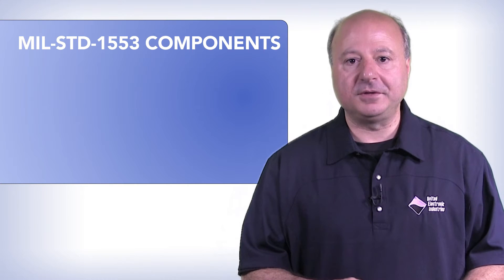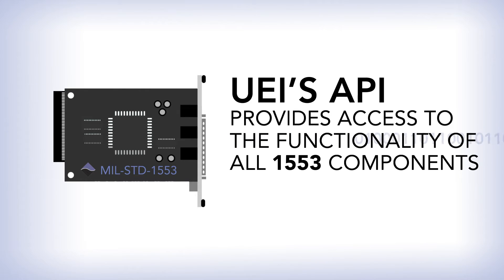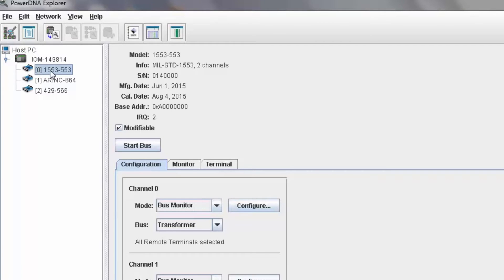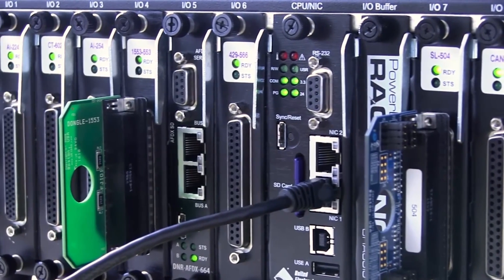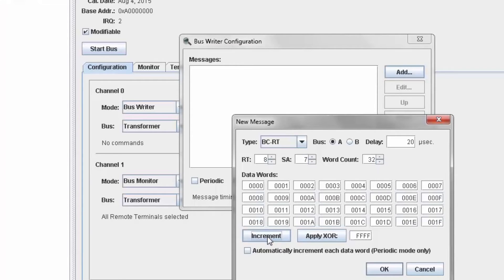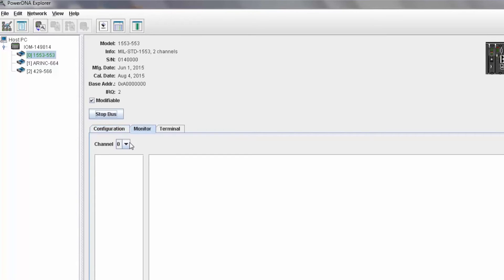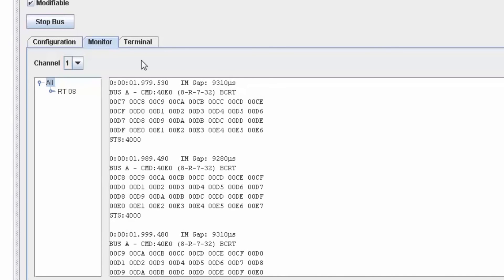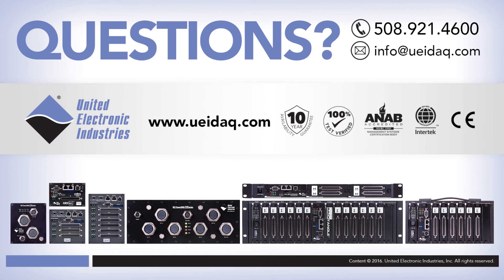Getting Your 1553 (MIL-STD-1553) Data Quickly and Easily with PowerDNA Explorer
UEI customers can use a variety of programming languages to access the full functionality of our MIL-STD-1553 components, but, to help get the data they need quickly, we’ve created a graphical utility we call PowerDNA Explorer.  This video shows you how easy it is to set up and use.